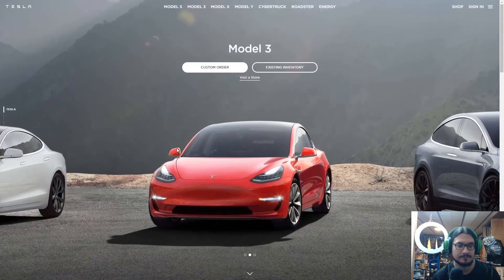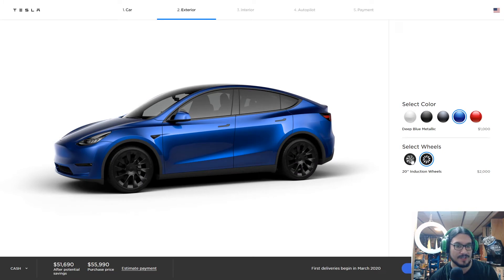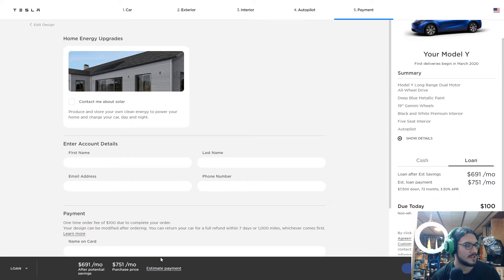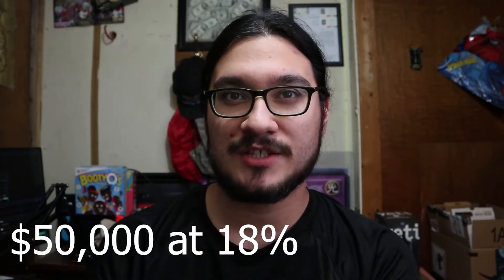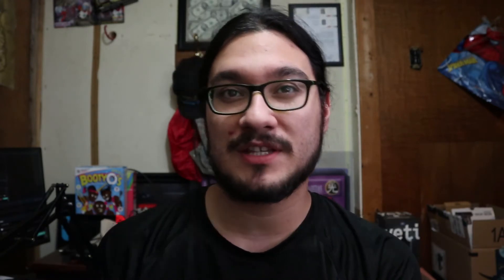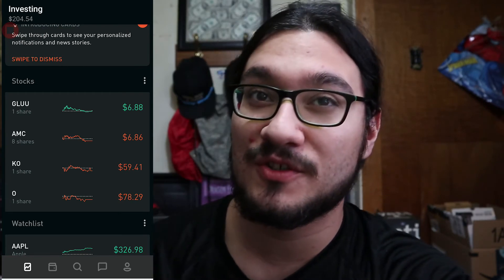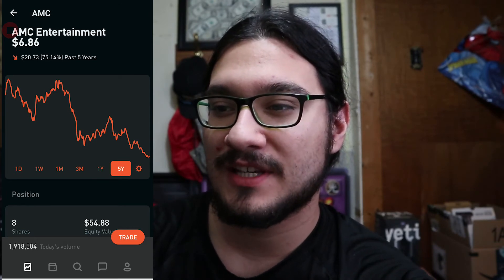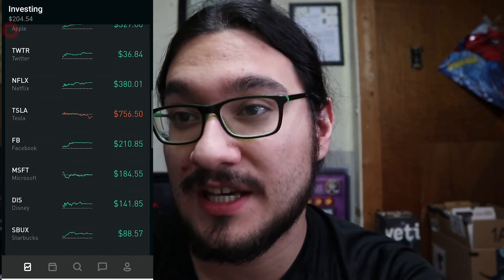Buying a Tesla Model Y with Dividend Stocks Episode 1| Robinhood Investing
What's up YouTube today I am hoping to introduce a series and my own personal journey of investing in dividend stocks with the goal being able to purchase a Tesla Model Y with dividend stock dividend payments. This is mostly an intro to gauge the amount of interest you all might have with this series on dividend investing as I am no pro nor a financial advisor, but my resolution this year was to purchase a dividend stock every pay period. I use the app robinhood and so far I like it. In this video we price out the model Y I would like to buy and do some quick math to see how much I would need invested for it to buy me a Tesla model Y. If you like the content or want to see if this fails horribly and/or like EV content feel free to subscribe and come along for the ride.